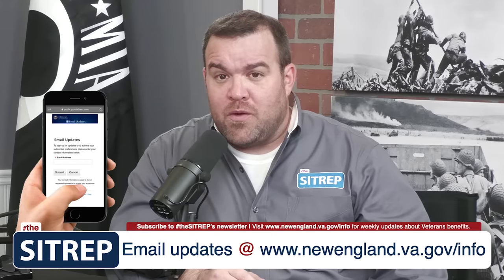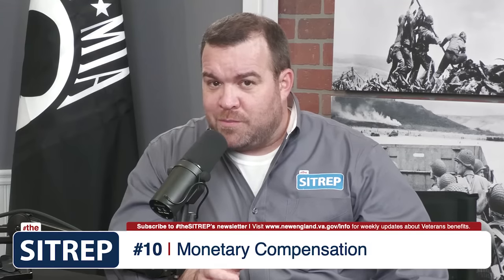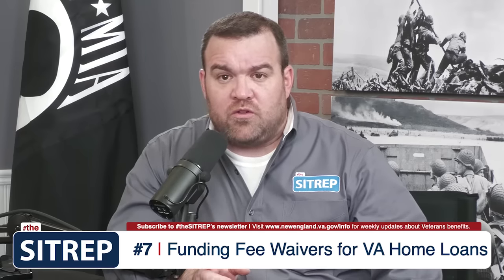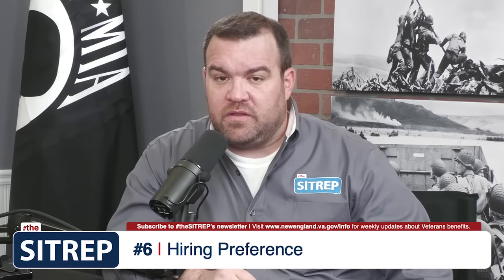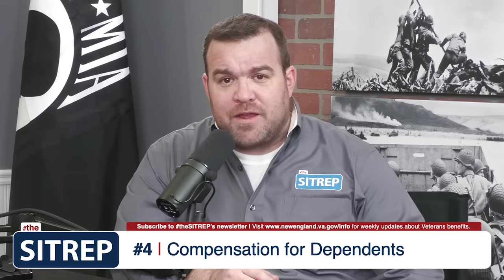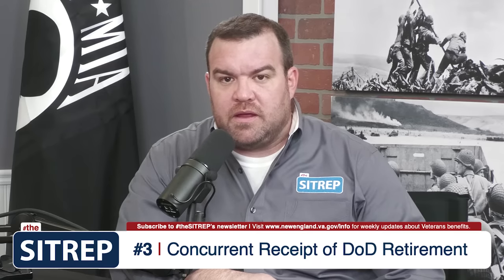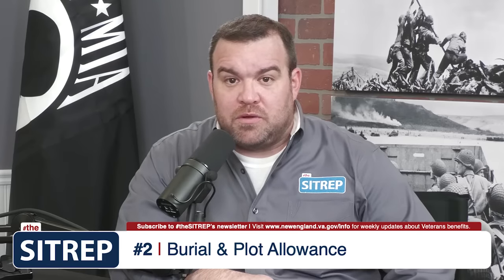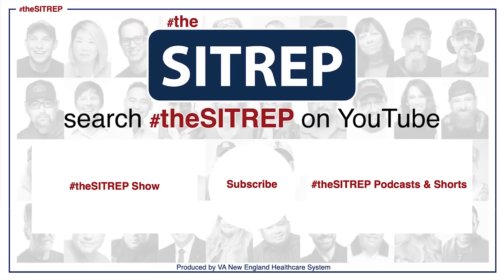VA Benefits with 50% Service-Connected Disability | theSITREP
In this episode of theSITREP, Paul covers VA Benefits available to Veterans with 50% Service-Connected Disability.

WEB LINKS
for additional theSITREP content.

CHAPTERS
00:00:00 Introduction
00:00:27 VA Disability Compensation
00:00:48 VA Health Care and Medications
00:01:28 VA Travel Reimbursement
00:01:47 VA Home Loan Funding Fee Waiver
00:02:10 Hiring Preference
00:02:51 Veterans Readiness & Employment Program
00:03:35 Additional VA Disability Compensation for Dependents
00:04:13 Military Retirement Pay & VA Disability
00:04:43 VA Burial & Plot Allowance
00:05:16 Access to Department of Defense Facilities
00:05:50 End Card

ADDITIONAL VA INFORMATION
The Department of Veterans Affairs has three, separate administrations aimed to serve our country’s Veterans with an assortment of benefits that address the unique needs of every Veteran. To be sure you are interacting with the proper administration within VA, here are short descriptions for each VA administration:

VHA: VA’s Veterans Health Administration is the largest integrated health care network in the United States, with 1,255 health care facilities serving 9 million enrolled Veterans each year.

VBA: Veterans can earn a range of benefits that help them transition back to civilian life in the country they fought to defend. Through the Veterans Benefits Administration, VA helps servicemembers transition out of military service, and assists with education, home loans, life insurance and much more.

NCA: The job of the National Cemetery Administration is to make sure those who served this nation are never forgotten. NCA provides dignified burial services for Veterans and eligible family members by maintaining 142 cemeteries as national shrines and providing lasting tributes that commemorate their service and sacrifice to our nation.